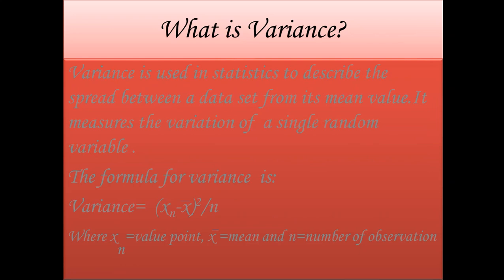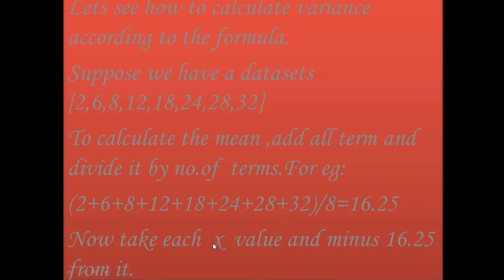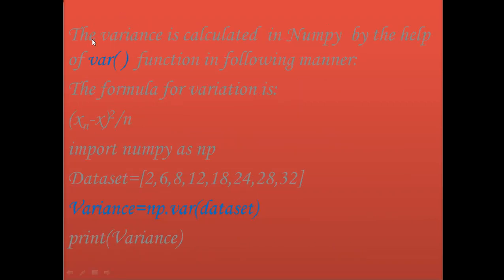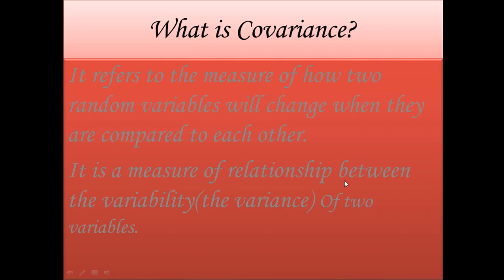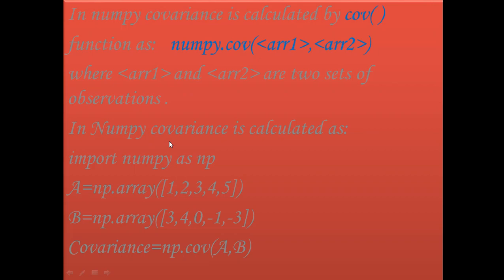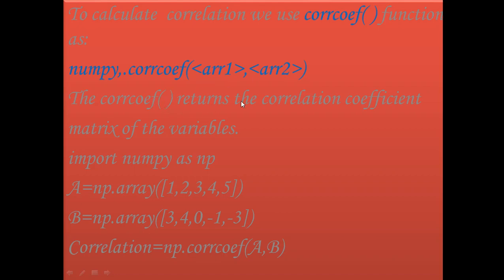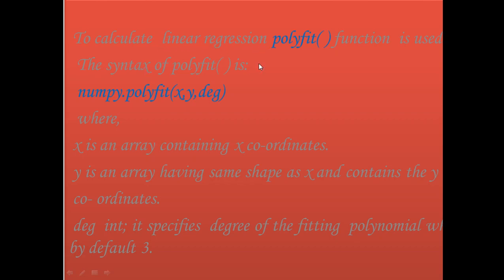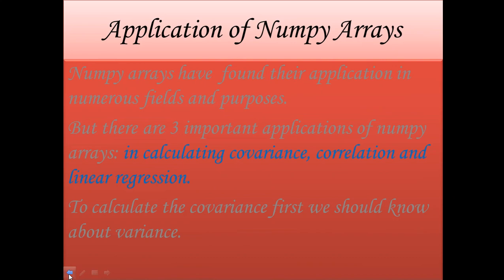21 May 2020